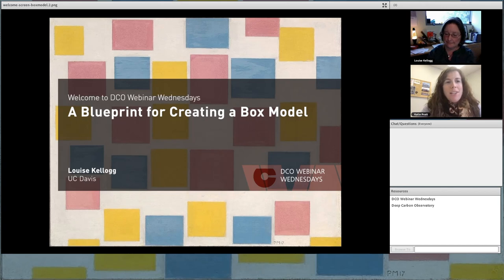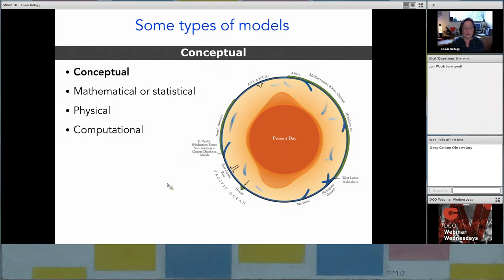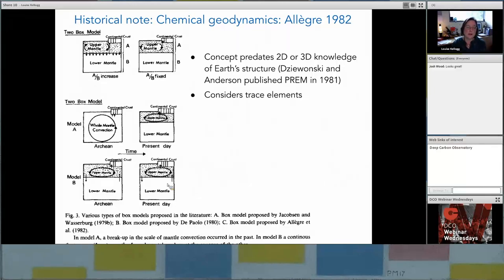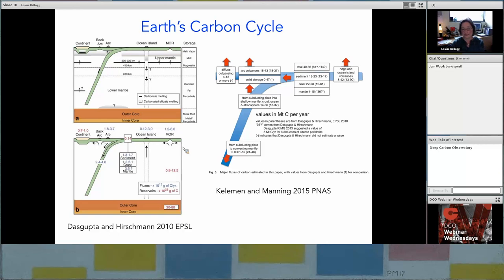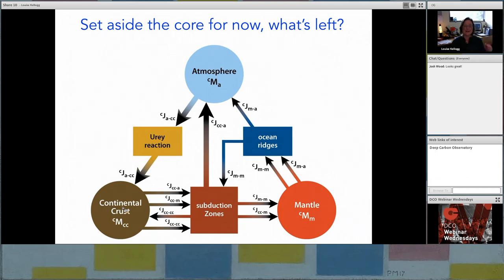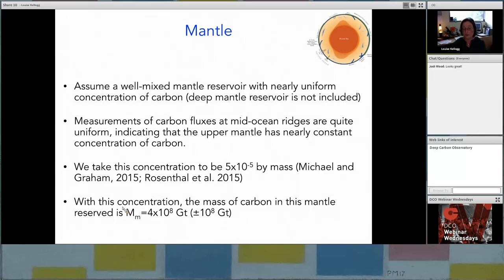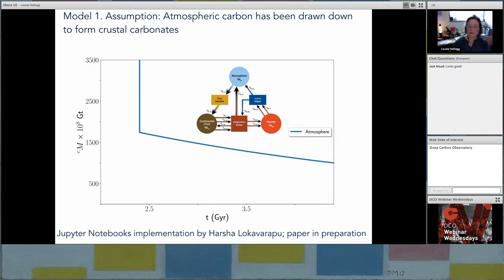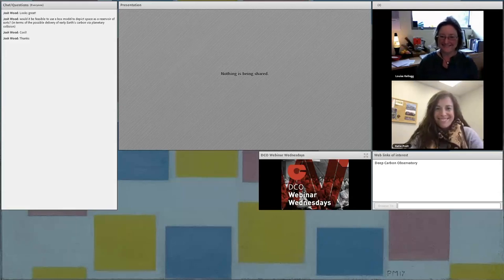Webinar: A Blueprint for a Box Model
Louise Kellogg, University of California Davis (USA)

Modeling and visualization expert Louise Kellogg presents a blueprint and virtual “construction manual” for integrating different types of data into a box model.